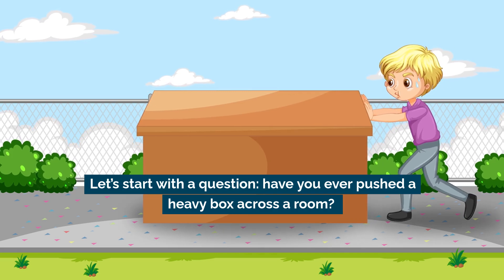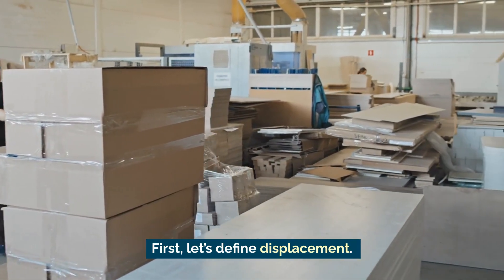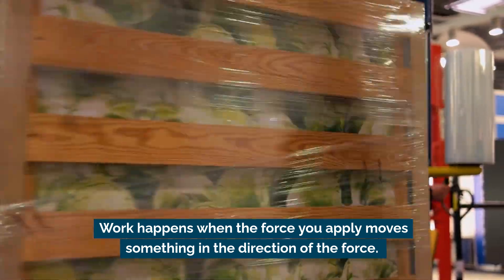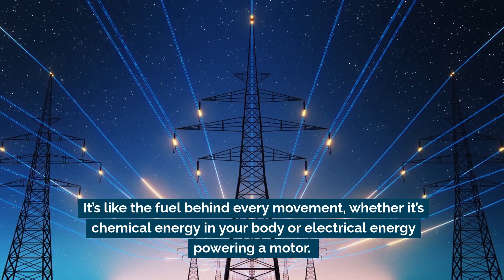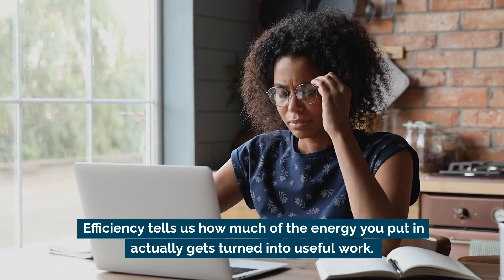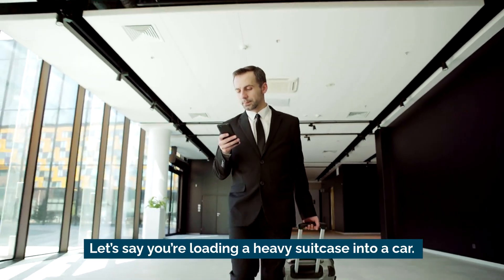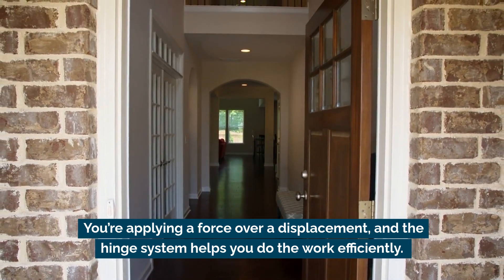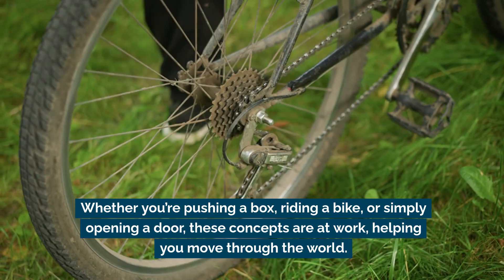Understanding Force, Work, and Energy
Ever wonder why pushing a box or riding a bike feels like work? That’s physics at play!
🌟 Discover how force, work, and energy interact to move objects, power systems, and make life easier.
Plus, learn why efficiency matters in everything from walking up stairs to opening doors. 🚪